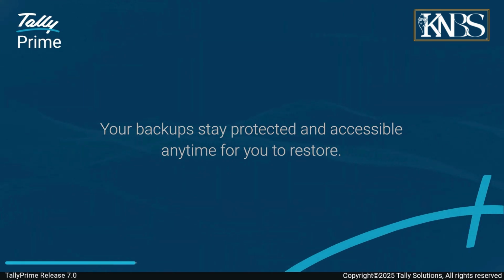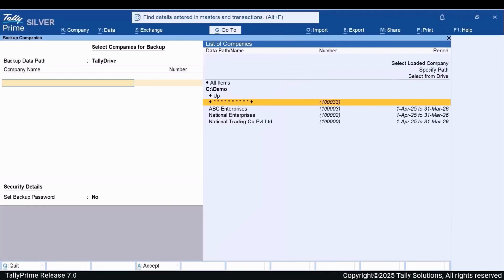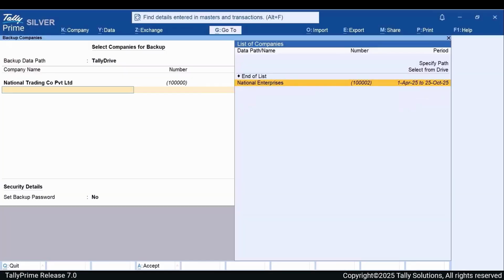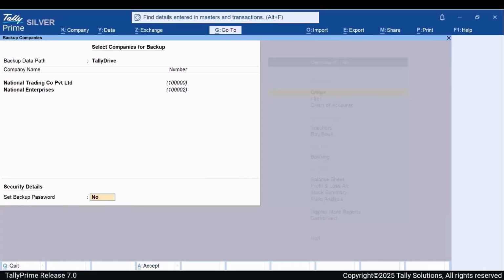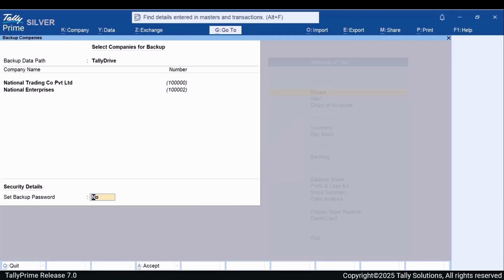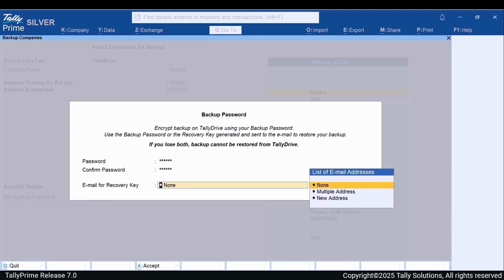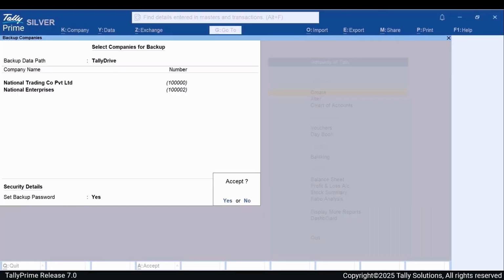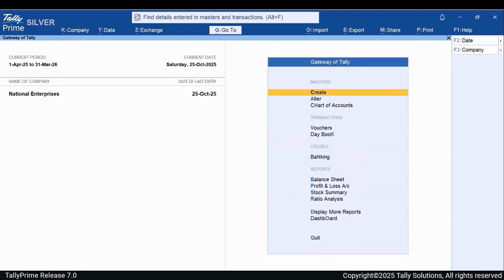How to Take a Backup to TallyDrive in TallyPrime | TallyHelp | Knbestsolution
With TallyDrive, a secure cloud storage introduced in Release 7.0, your data stays protected and always accessible, and readily available for you to restore.